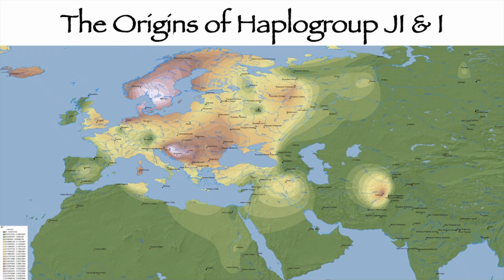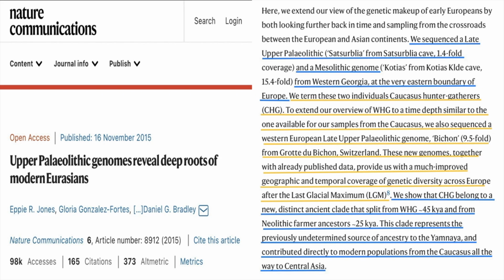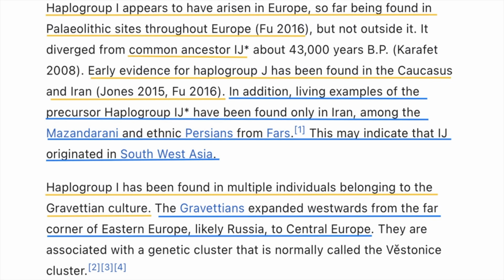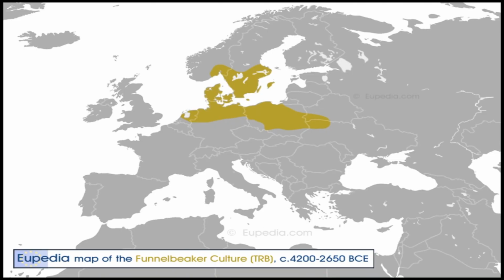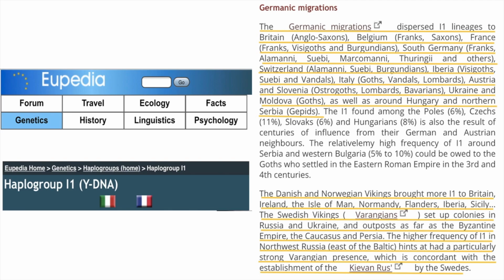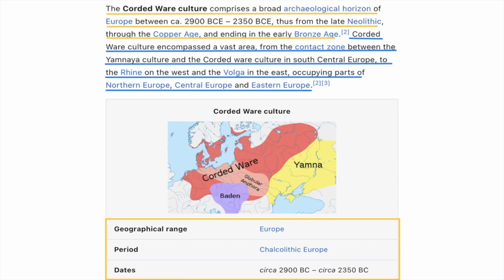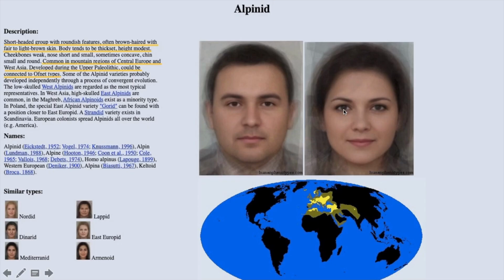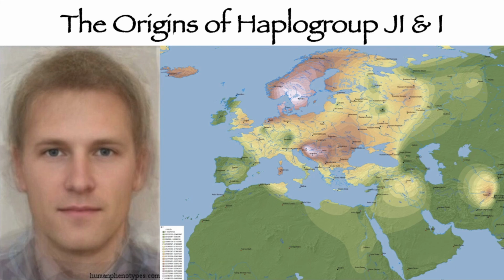The Origins of Haplogroup IJ & I